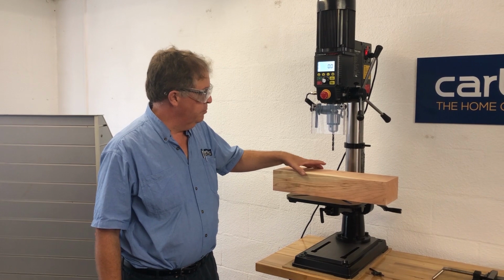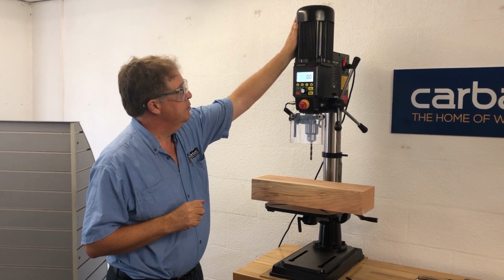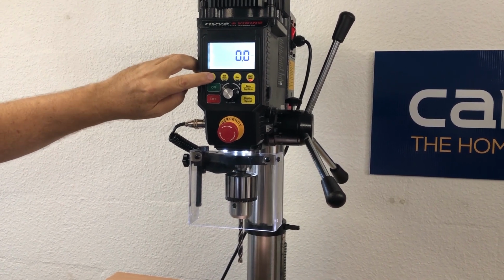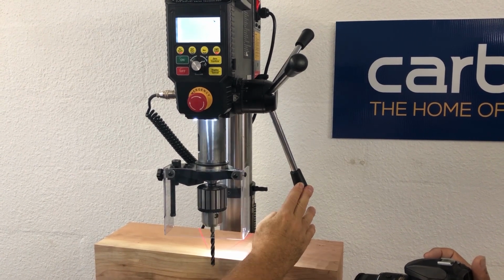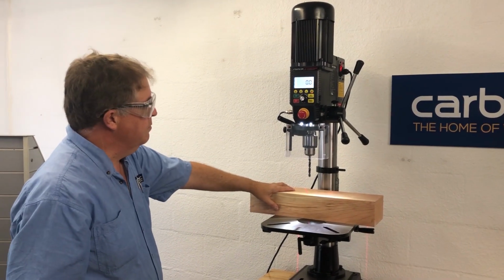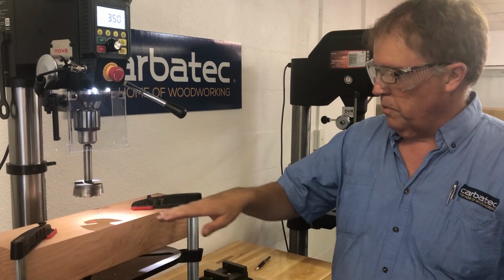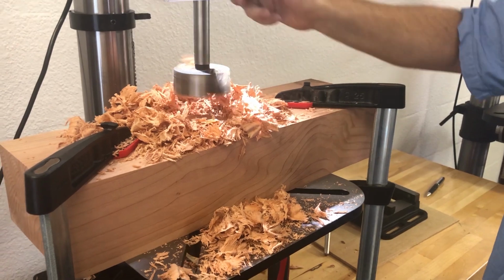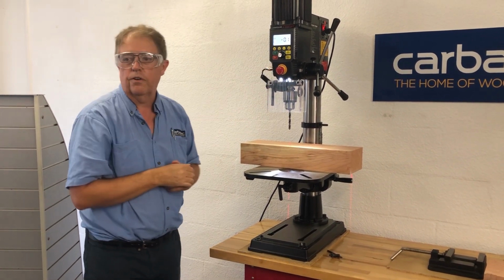Nova benchtop drillpress demonstration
Grant Oxenbridge of Carbartec New Zealand gives a demonstration of the new Nova Benchtop Drillpress as featured in The Shed magazine Issue 90.
A revolution in drillpress technology for the domestic user, this world-beating, New Zealand-designed tool takes the drillpress to a whole new level.